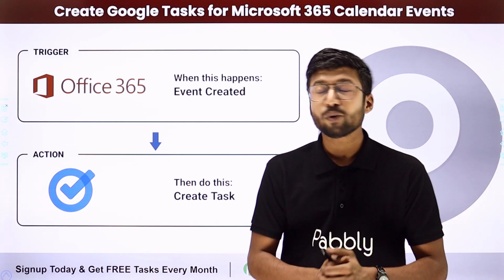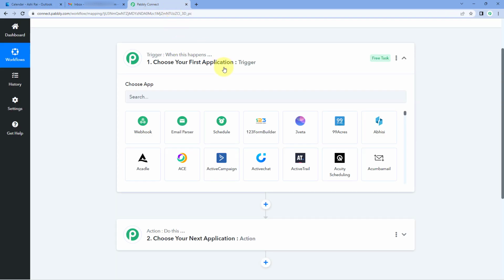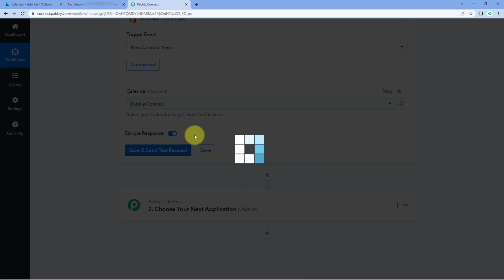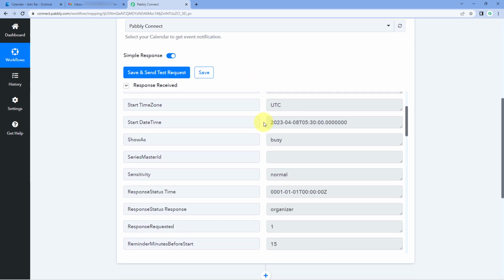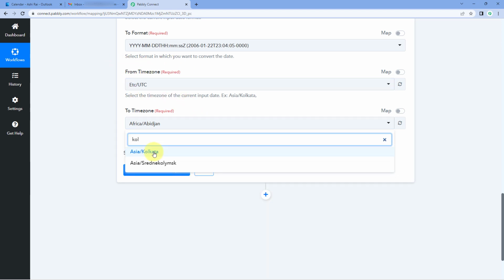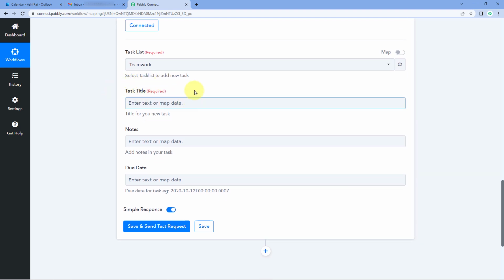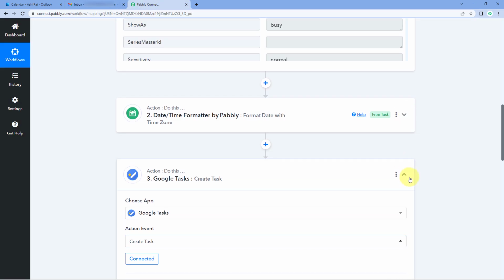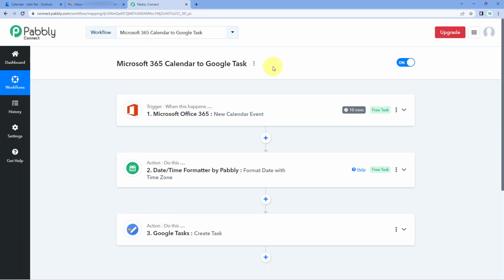How to Create Google Tasks for Microsoft 365 Calendar Events - Microsoft 365 & Google Tasks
In this video, we will learn Microsoft 365 to Google Tasks Integration with Pabbly connect. It is a tool that enables users to create Google Tasks for Microsoft 365 Calendar events. This tool allows users to create tasks in the Google Tasks app and sync them to their Microsoft 365 Calendar events, making it easier to manage their tasks and stay organized. The tool is easy to use and can be set up with a few simple steps, making it a great option for busy professionals who need to stay on top of their schedule. Users can rest assured their tasks will be synced and up to date, allowing them to focus on the important tasks at hand.

1. Automation: Pabbly Connect offers automation capabilities that can help you automate mundane and repetitive tasks. This allows you to save time, money and resources.

2. Integration: Pabbly Connect provides a wide range of integrations so that you can connect different web services with each other. This helps you to create smarter workflow processes and make your business more efficient.

3. Security: Pabbly Connect takes security seriously and provides an industry-standard security system to protect your data and applications.

4. Scalability: Pabbly Connect is highly scalable and allows you to easily add new applications and services to your workflow.

 5. Cost-effective: Pabbly Connect is cost-effective and provides plans for different business sizes.